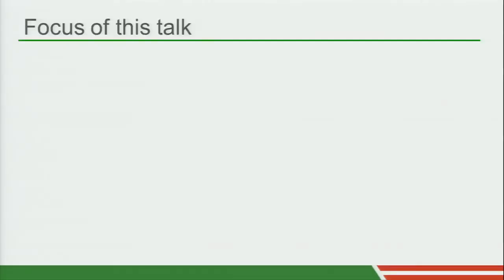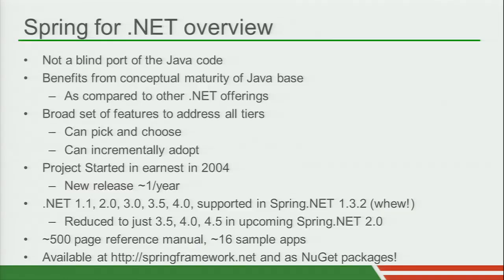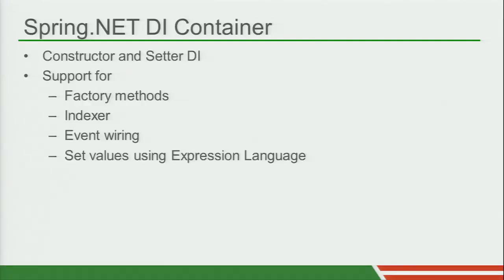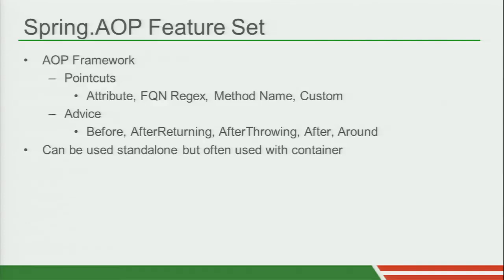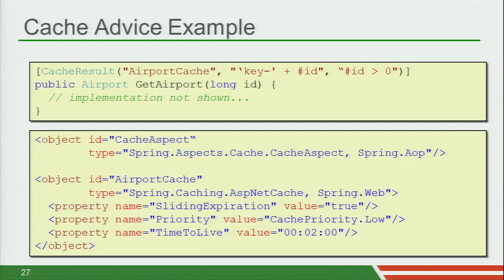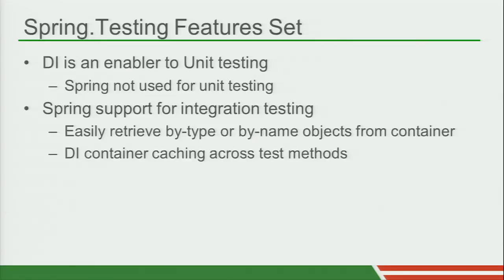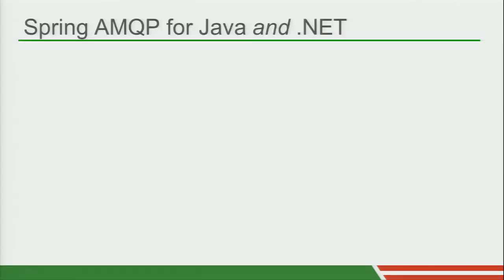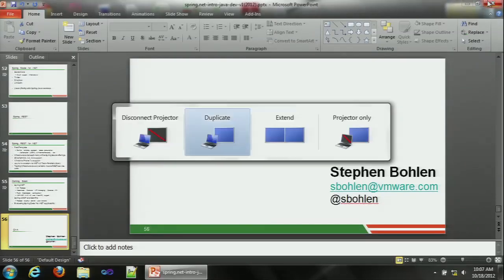An introduction to Spring.NET for Java developers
Recorded at SpringOne2GX 2012 in Washington, DC.
Speaker:  Stephen Bohlen and Dave Tillman
In this session you will learn the basics of getting started using Spring on .NET. All your friendly features will be there to great you: dependency injection, AOP, declarative transaction management, web framework, ORM, and messaging middleware integration, but with a .NET twist. Come and see how you can use your existing Spring Java skills to develop easily testable POCO based .NET applications